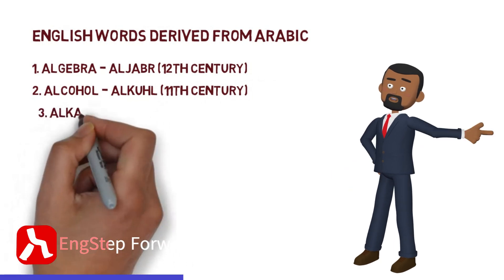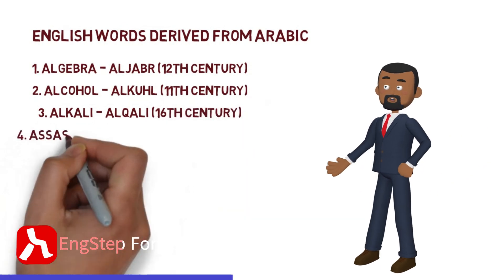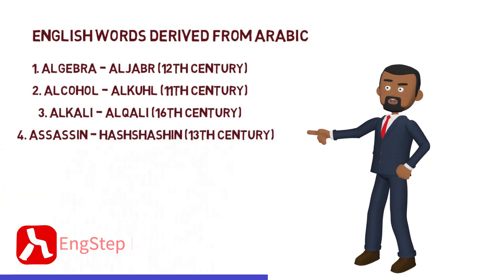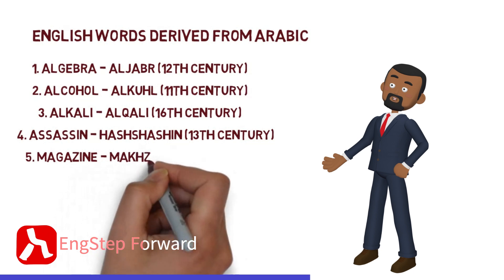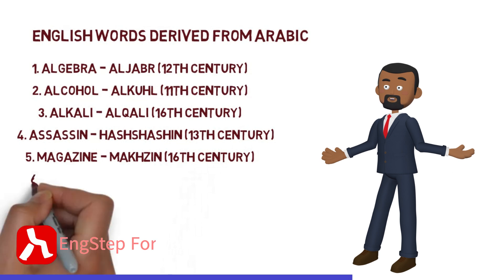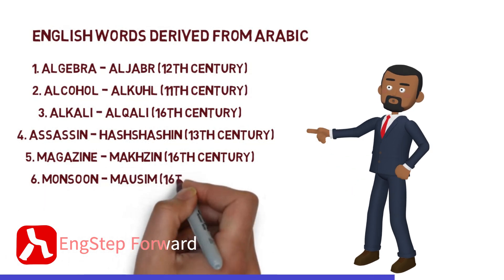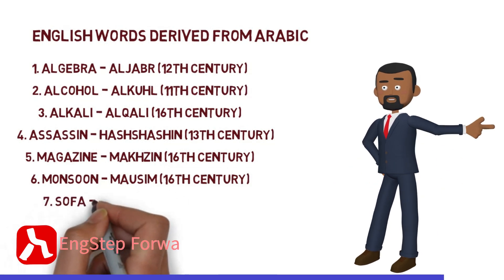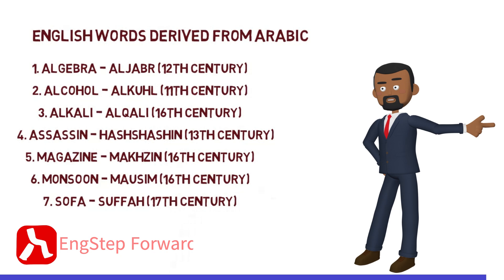7 English Words that are Derived from Arabic Language | ٧ كلمات إنجليزية مشتقة من اللغة العربية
7 English Words that are Derived from Arabic Language | ٧ كلمات إنجليزية مشتقة من اللغة العربية

7 انگریزی الفاظ جو عربی زبان سے ماخوذ ہیں۔
7 انگريزي لفظ جيڪي عربي ٻوليءَ مان نڪتل آهن.

In this video, we'll learn some English words that are derived from Arabic language.

*_MAIN POINTS:_*
1. "Algebra" is derived from "Aljabr"
2. "Alcohol" is derived from "Alkuhl"
3. "Alkali" is derived from "Alqali"
4. "Assassin" is derived from "Hashshashin"
5 "Magazine" is derived from "Makhzin"
6. "Monsoon" is derived from "Mausim"
7. "Sofa" is derived from "Suffah"

Help me in completing 4000 watch time. Thanks.